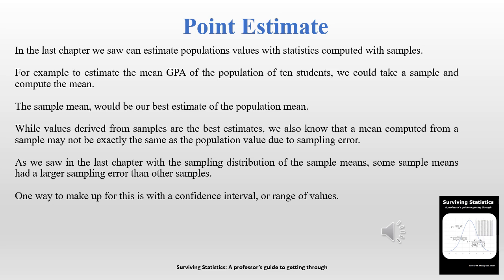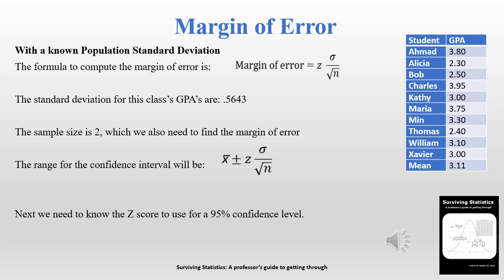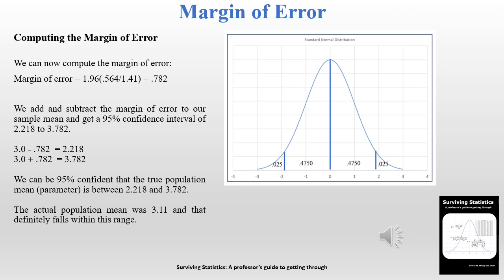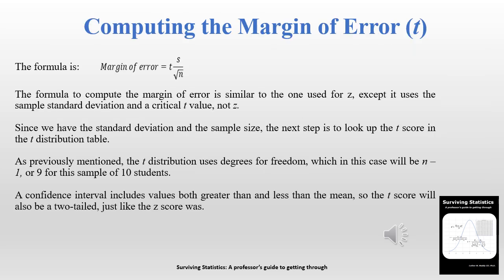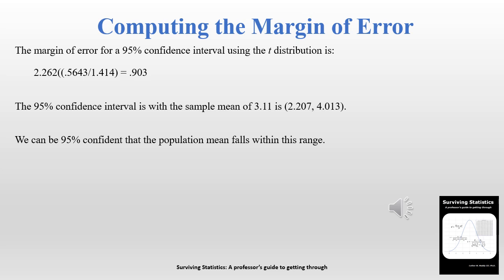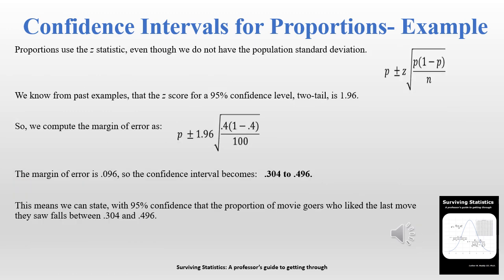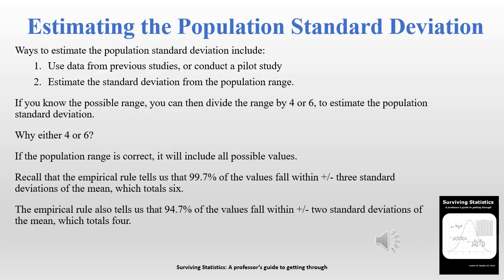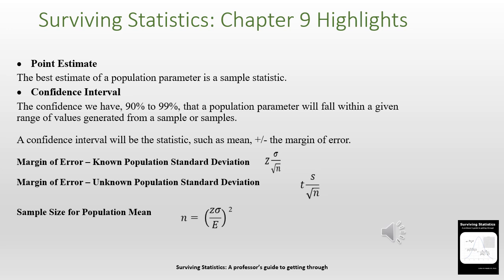Statistics Tutorial: Computing Confidence Intervals and Point Estimates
In you need a better understanding of point estimates, confidence intervals, and sample size determination for your business statistics or analytics course, this video from Dr. Maddy can help.  He explains these essential statistical concepts and shows you how to calculate margins of error using z and t scores.